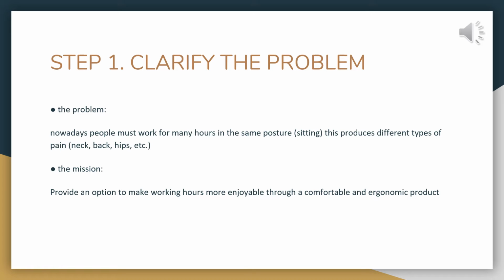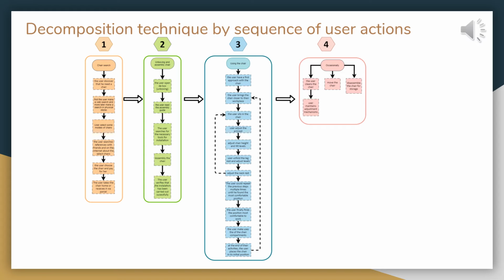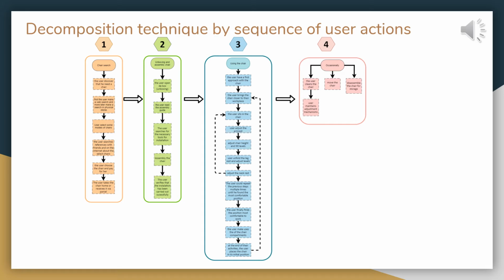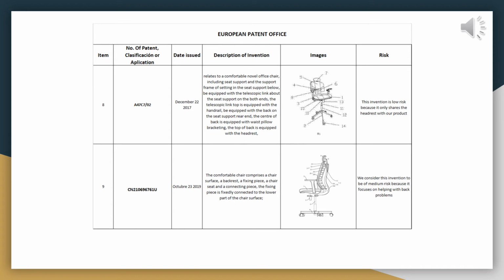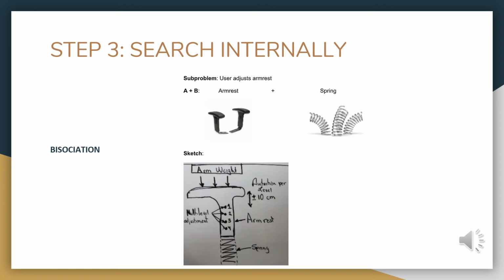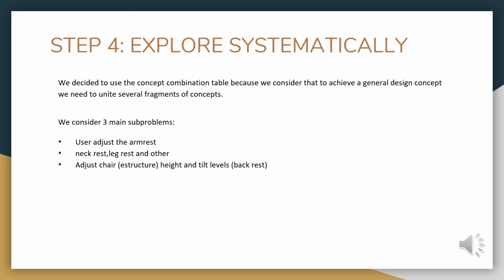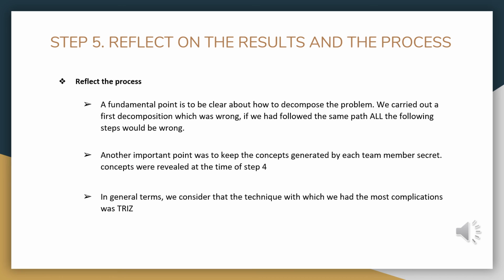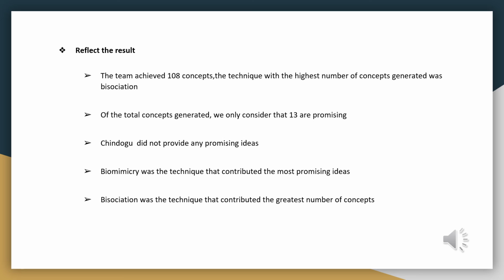Concept generation Team 4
MAYRA BARRADAS JIMÉNEZ
ROSARIO YAMEL LÓPEZ CALDERÓN
ABEL BERNAL VENEGAS
JHAMIR JIMÉNEZ HERNÁNDEZ